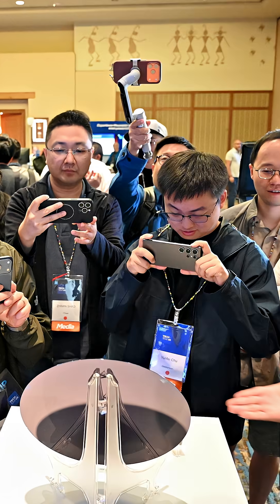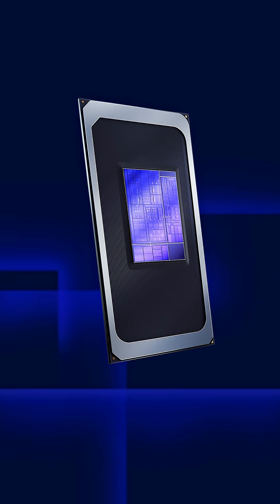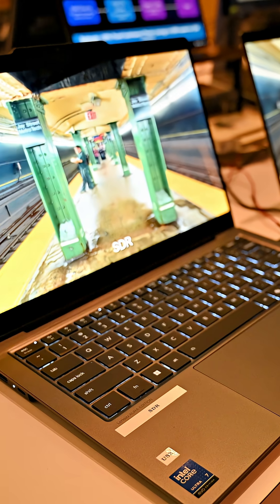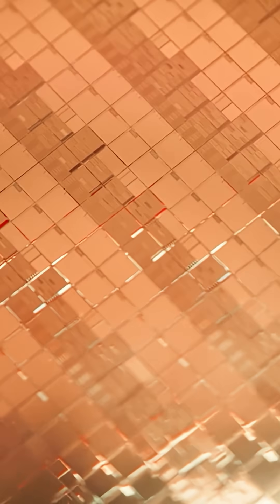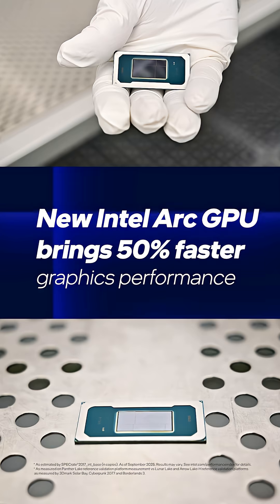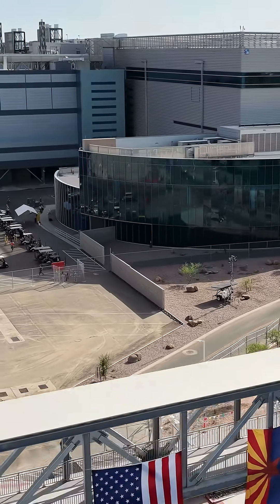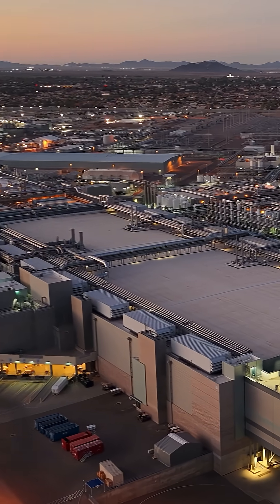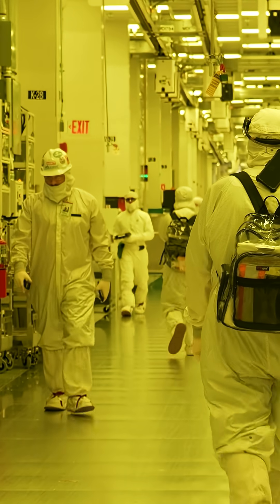Intel Technology Tour 2025: 3 Things to Know | Intel Newsroom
Intel unveils details on its first product built on 18A - Panther Lake, as well as previewing data center processor Clearwater Forest, and a first look inside Fab 52. Here are 3 things to know about the Intel Technology Tour 2025.

About Intel Newsroom:
Intel Newsroom brings you the latest news and updates on world-changing technology that enriches the lives of everyone on Earth. Catch up on the latest innovations in client computing, artificial intelligence, security, data centers, international news and more. Watch recaps and replays from industry events where Intel has a major role, such as CES, Mobile World Congress (MWC), Intel Vision, Intel Innovation and others.